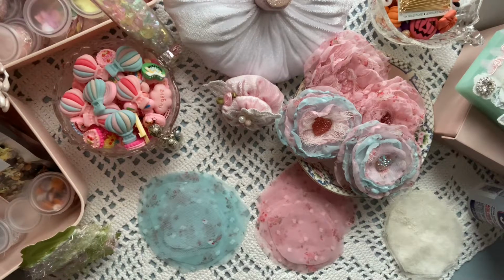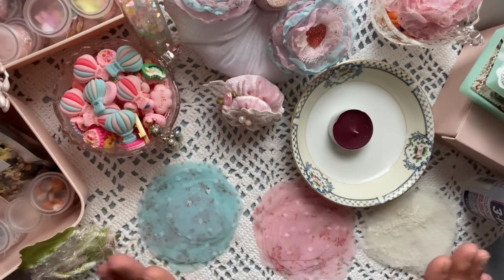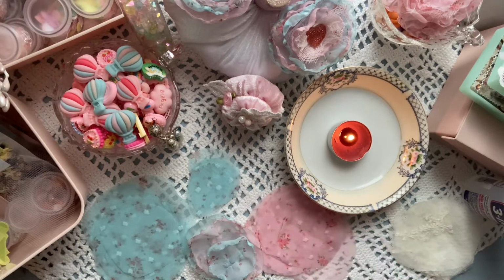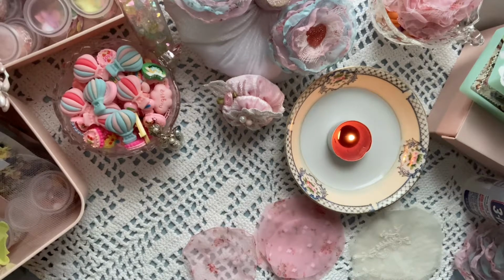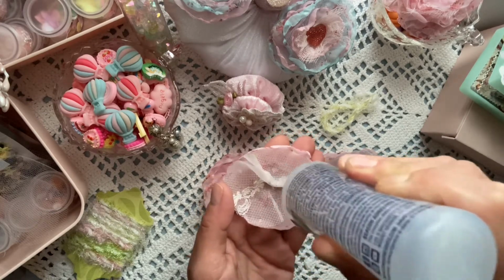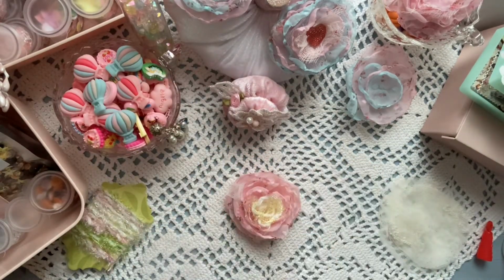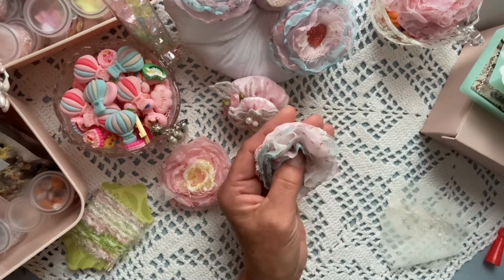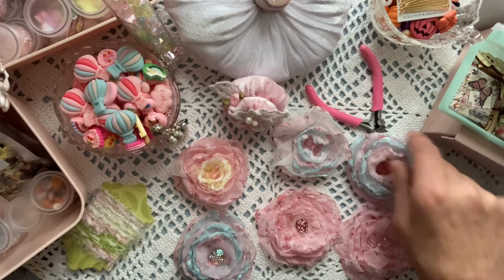Shabby Chic Burnt Flower 🌸 Tutorial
As requested and promised my Shabby Chic Burnt Flower tutorial 🌸 If you haven’t already subscribed to my channel please take a moment to subscribe and hit that like button 😉 I do hope this tutorial was helpful and inspiring. Please be sure to tag me in your posts of your Burnt Shabby Chic Flowers 🌸 Until next time 🤗 many hugs and blessings.

Happy Mail
Shelly Jursza
13 Sarella Street
Apt A